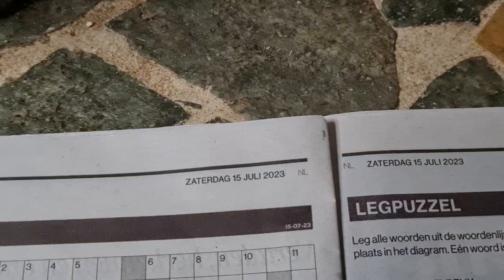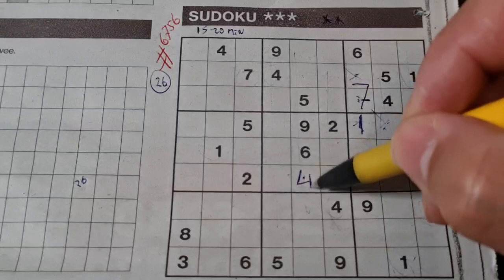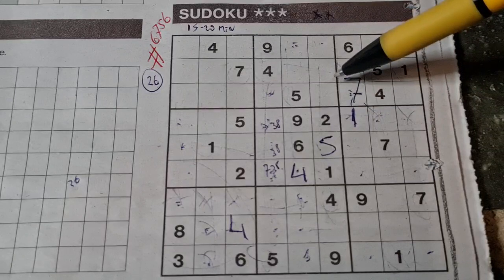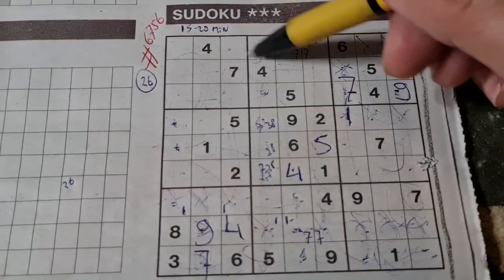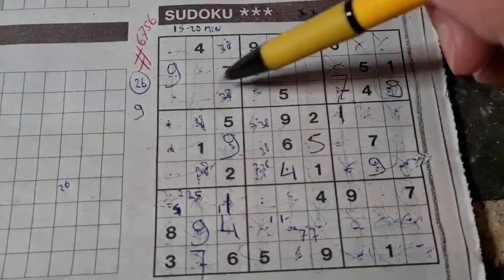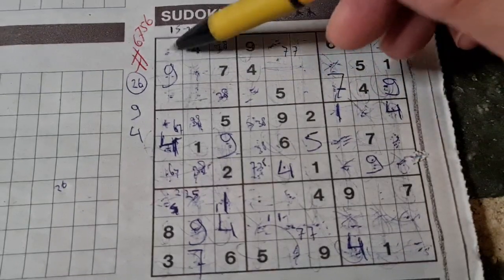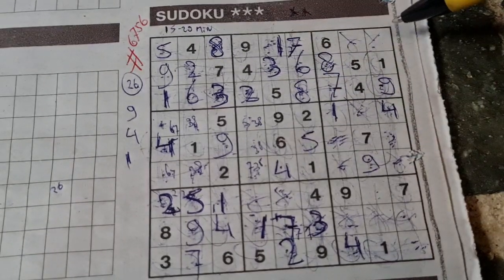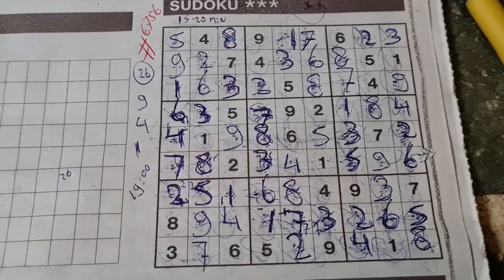(#6756) Saturday. Two Stars Sudoku puzzle. Bonus Extra edition. 07-15-2023 Extra part 1 of 4